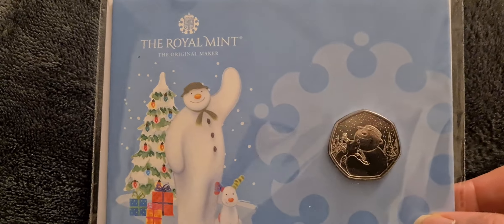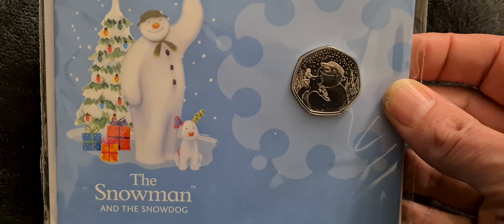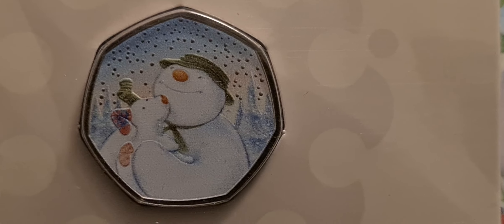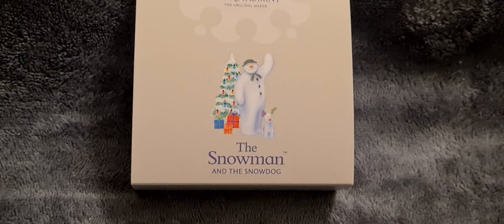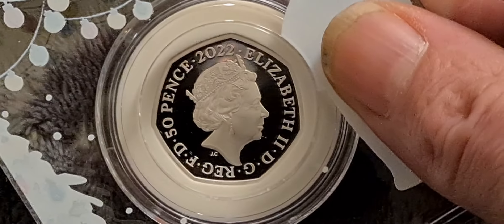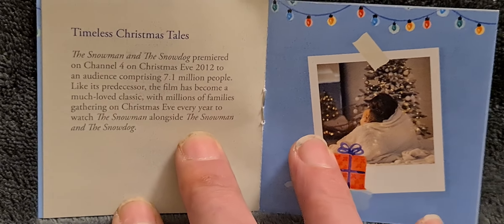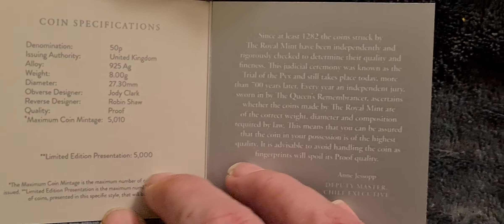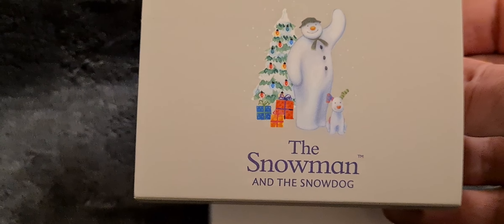The 2022 Snowman 50p, bunc, coloured bunc and silverproof!